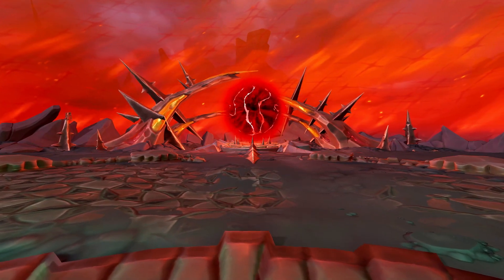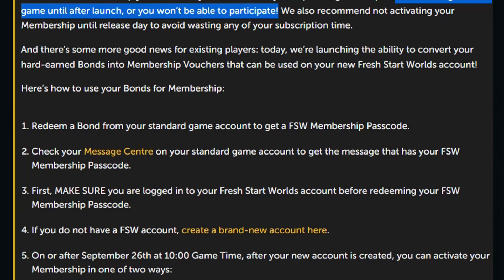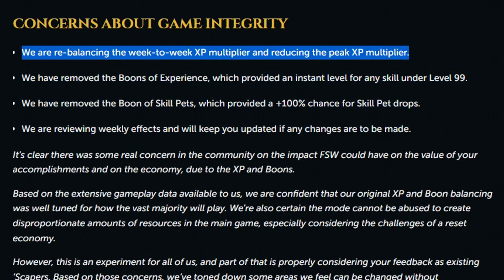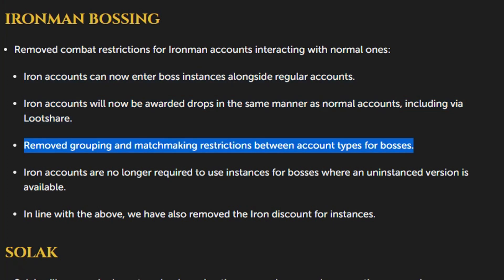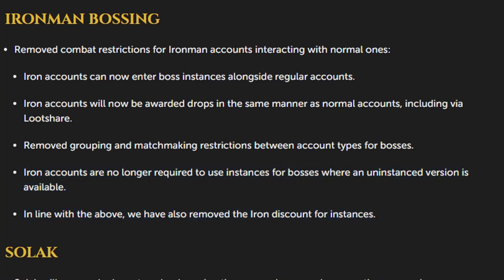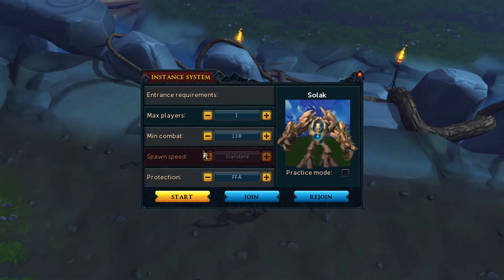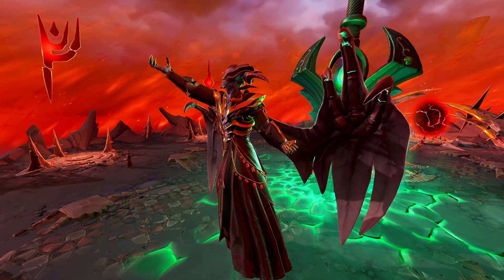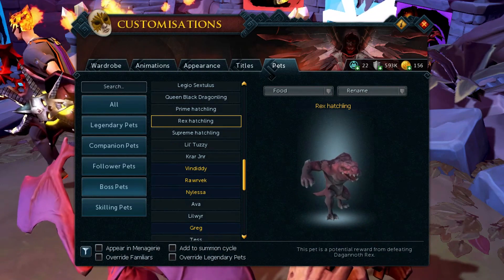Jagex just changed Ironman mode forever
In this weeks Runescape news we cover a major change to the Ironman gamemode, bossing changes & more.

- Timestamps -
0:00 Intro
0:13 Subscribe
0:19 Fresh Start Worlds
1:23 New Skillcapes
1:42 Ironman changes
2:59 Solo Solak
3:18 Low enrage zamorak nerf
4:09 Other notable changes/patches
4:36 Channel members